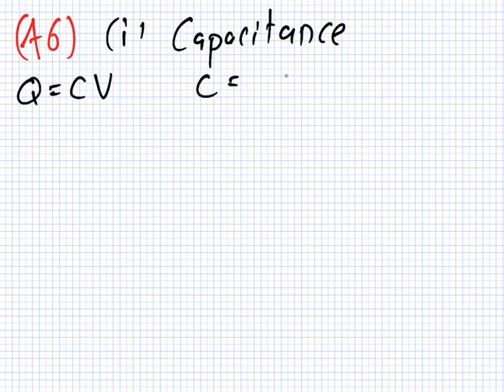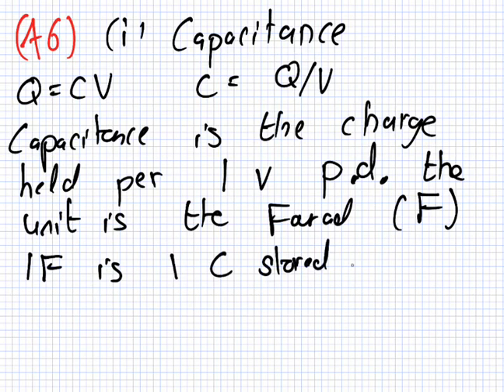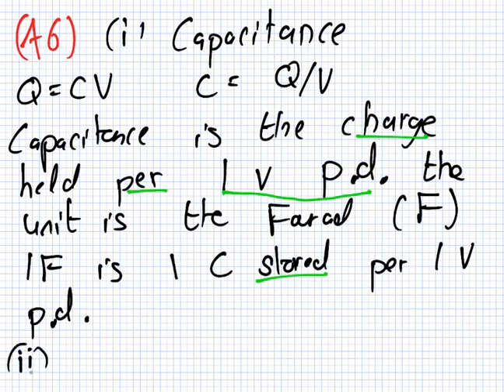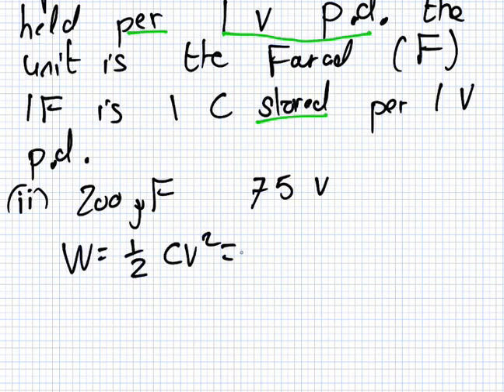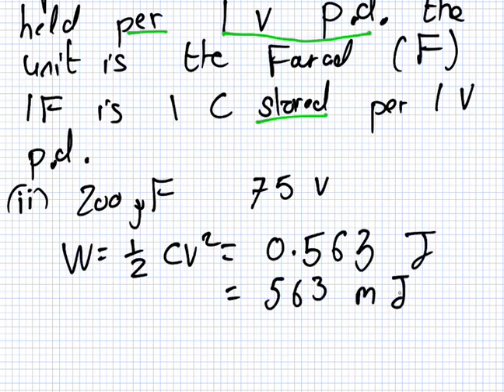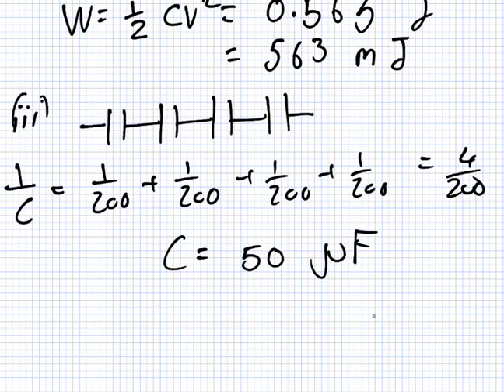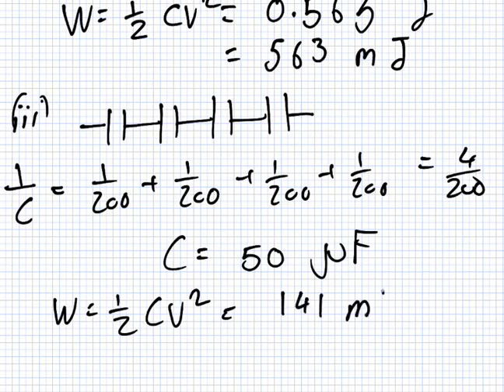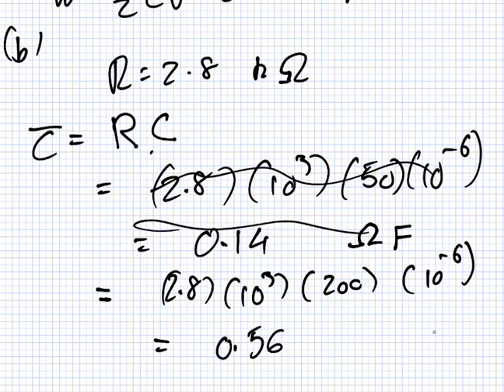Physics 2010 A6